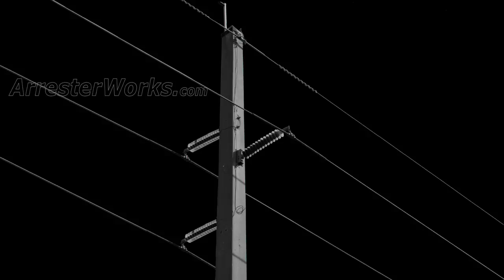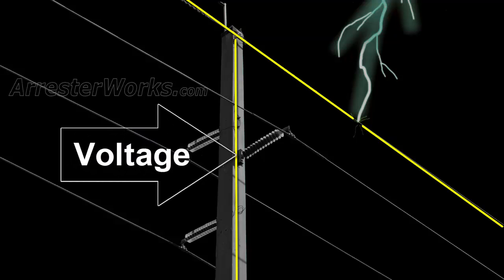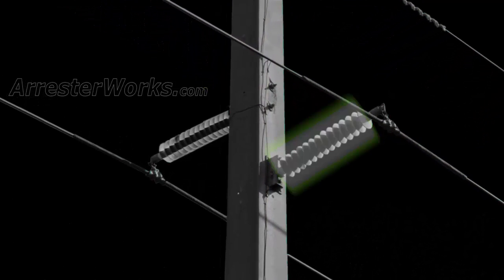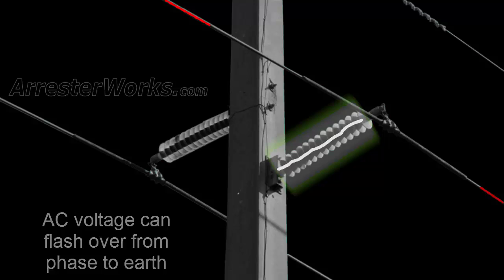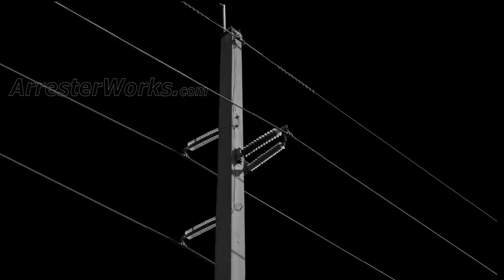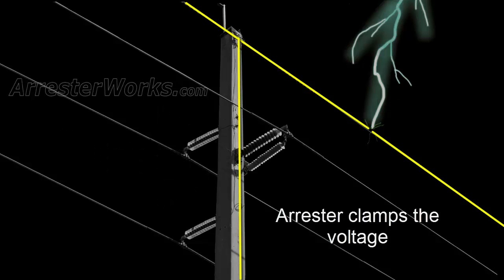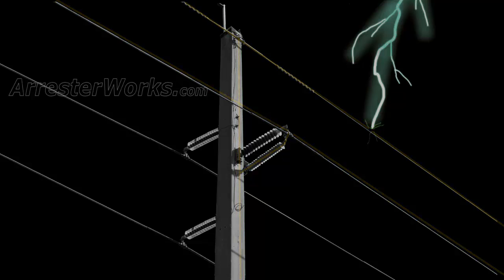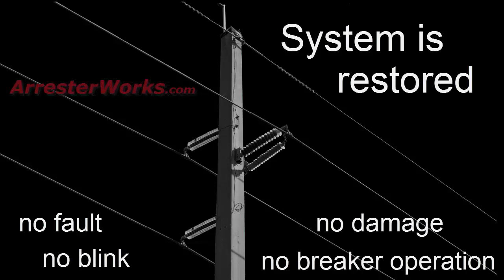Understanding Backflash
Tutorial on how backflash from lightning occurs on high voltage transmission lines and how arrester can eliminate the resulting momentary outage.